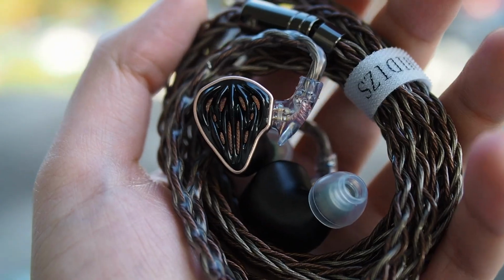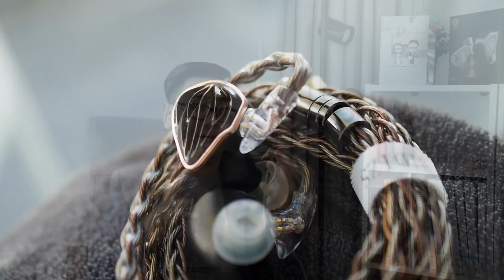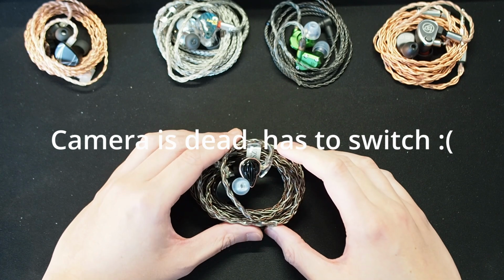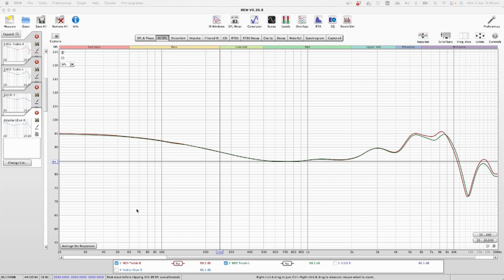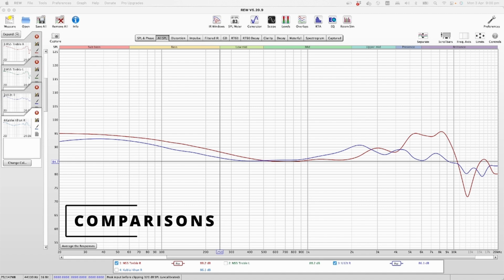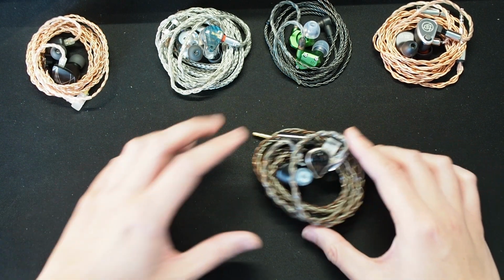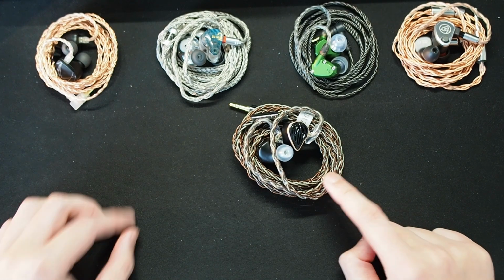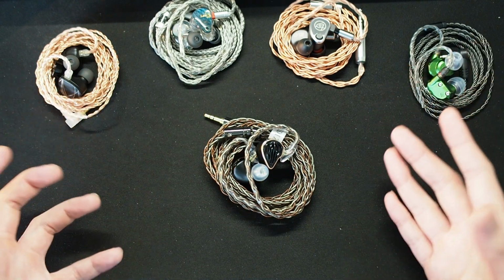In-ear Gems | Hidizs MS5 Hybrid IEM Review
Hidizs MS5 Hybrid IEM.

- The unit will retail for $399
- Pre-sale event starts from EST 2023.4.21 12:00am at a discount price of $379.

Timestamps:
0:00 - Introduction, Fit, Comfort
3:00 - Subjective Impressions
18:00 - Frequency Response analysis
27:00 - Comparison and conclusions